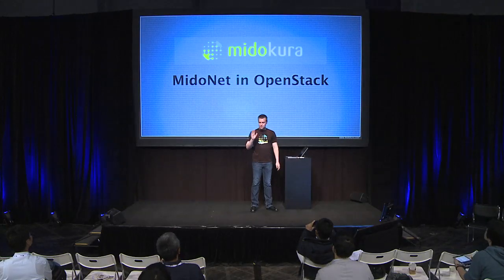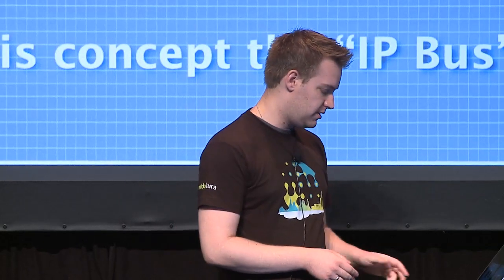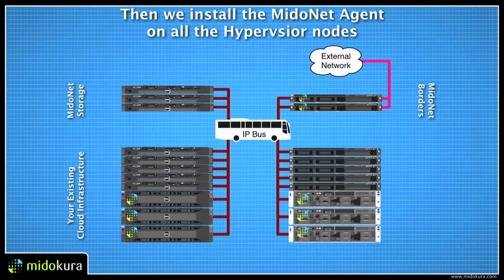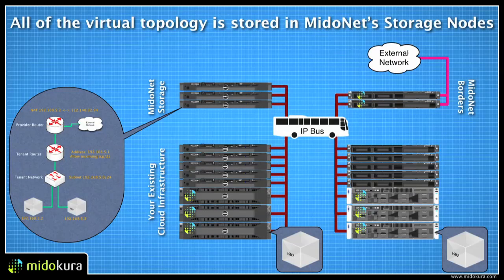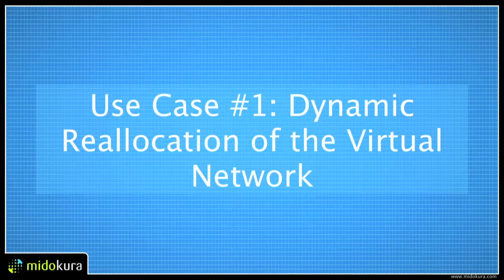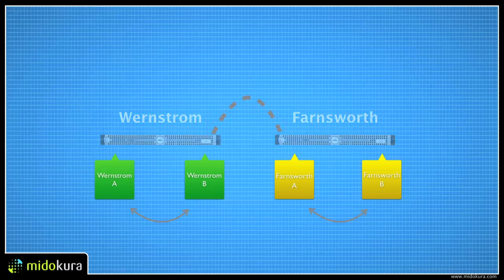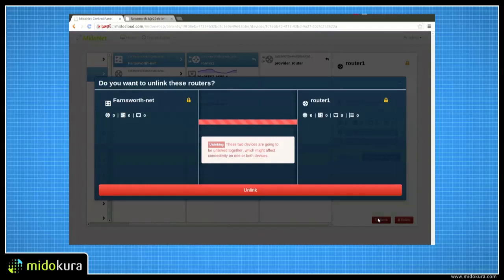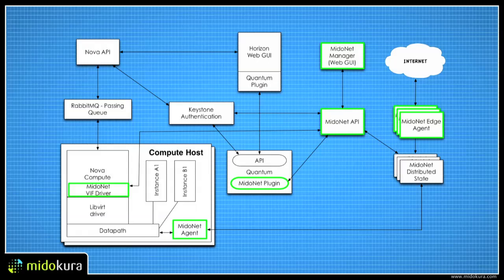Demo Theater Easy Dynamic Virtual Networking with MidoNet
MidoNet provides an easy and flexible virtual network for layers 2 through 4. With tight integration into OpenStack (no custom OVS required!), MidoNet can create a completely virtual networking solution that is highly scalable and flexible. Come by and get a technical overview of how MidoNet works, as well as customer use cases and integration into Red Hat OpenStack and others.